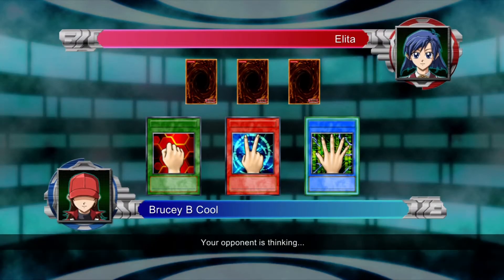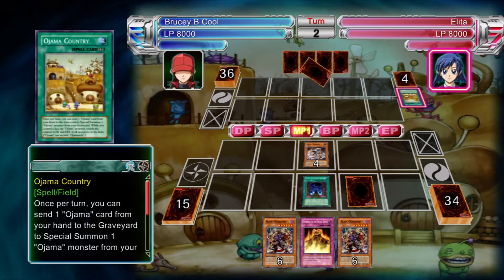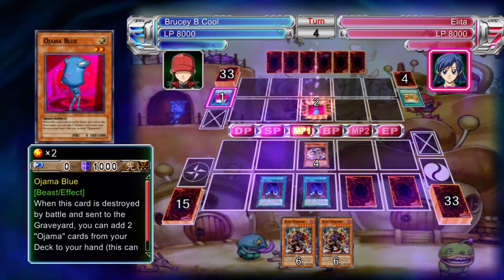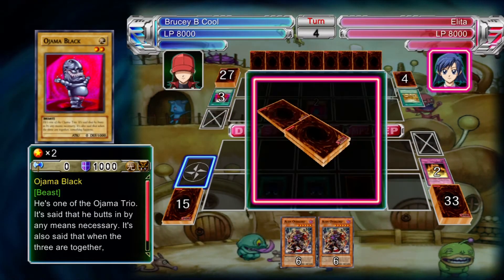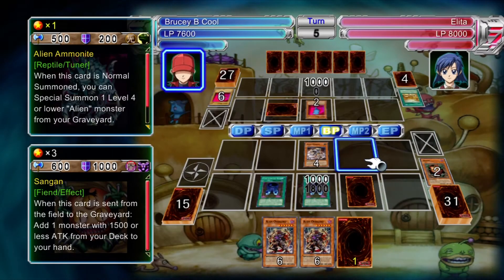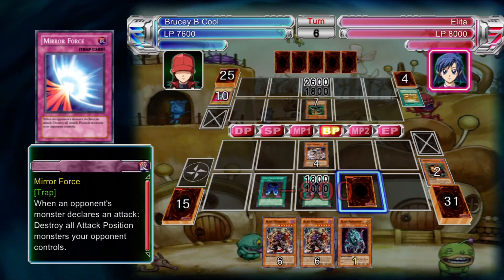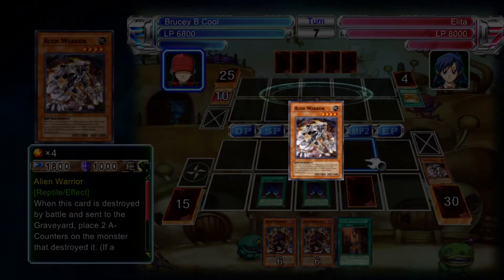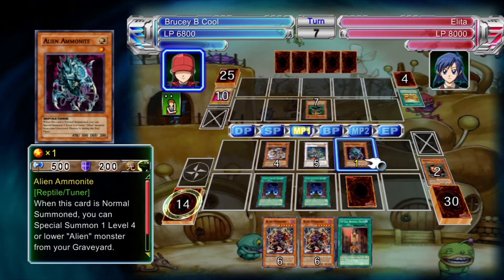Yu-Gi-Oh! 5D's Decade Duels Plus Walkthrough - Elita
The next instalment in a series of solutions for Yu-Gi-Oh! 5D's Decade Duels Plus. However, these episodes are not numbered as you can come across the enemies randomly.

Elita's Deck

Monsters

Ojama Black x 3
Ojama Green x 3
Ojama Yellow x 3
Green Baboon, Defender Of The Forest x 1
Honest x 1
Obelisk The Tormentor x 1
Ojama Blue x 3
Ojama Red x 3
Sangan x 1
Shining Angel x 2
Snipe Hunter x 1

Spells

Book Of Moon x 1
Future Fusion x 1
Heavy Storm x 1
Lightning Vortex x 1
Monster Reborn x 1
Mystical Space Typhoon x 1
Ojama Country x 3
Ojama Delta Hurricane!! x 2
Ojamagic x 2
Polymerization x 1
Pot Of Avarice x 1
Terraforming x 2

Traps

Mirror Force x 1
Ojama Trio x 1
Phoenix Wing Wind Blast x 1

Extra Deck

Ojama King x 2
Ojama Knight x 2